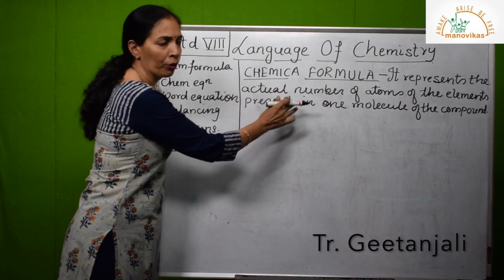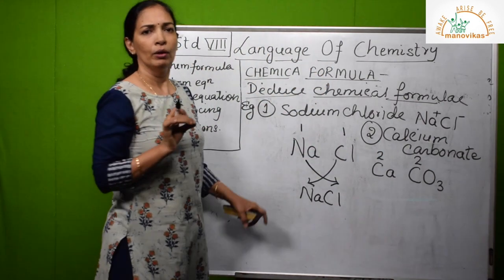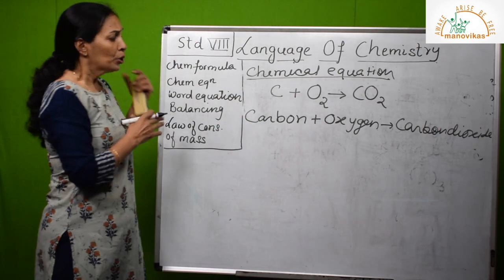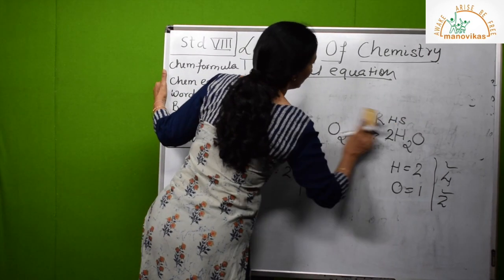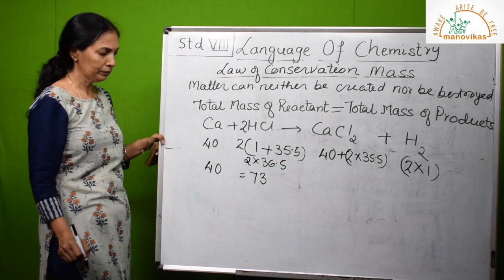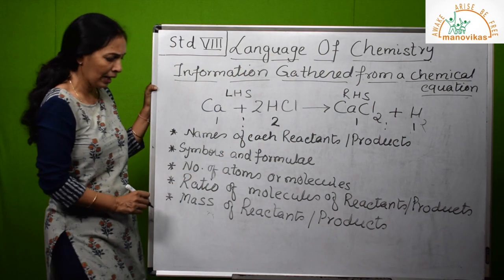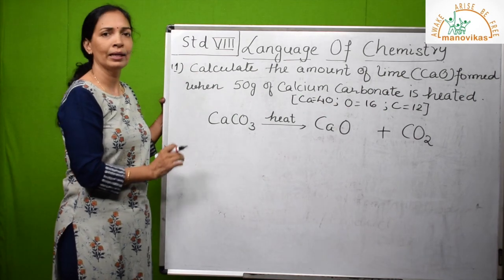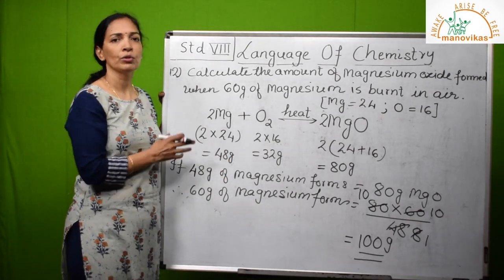Class VIII- Chemistry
Part 2